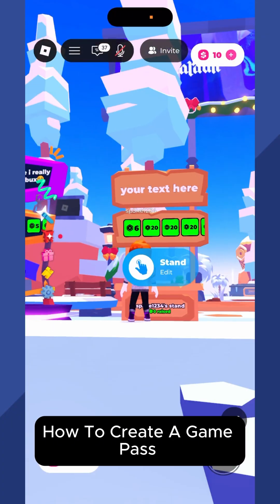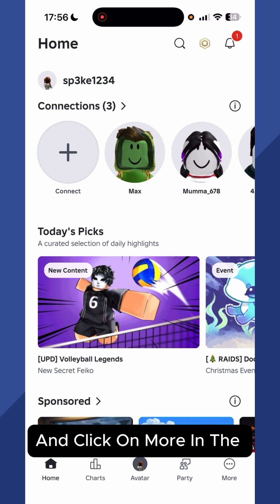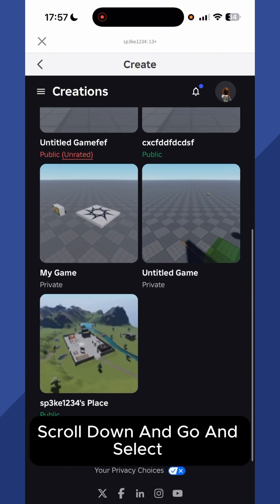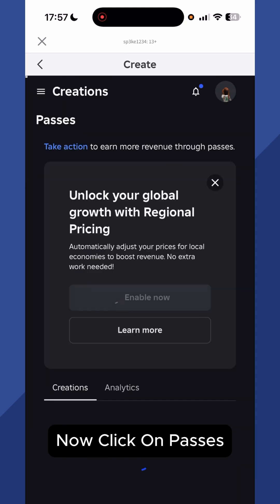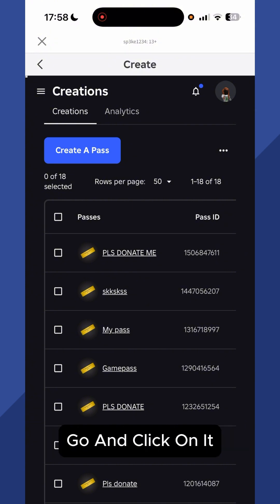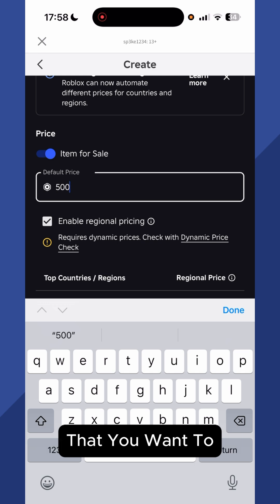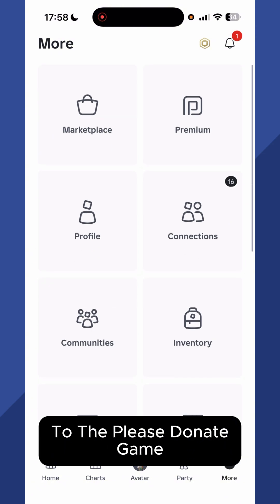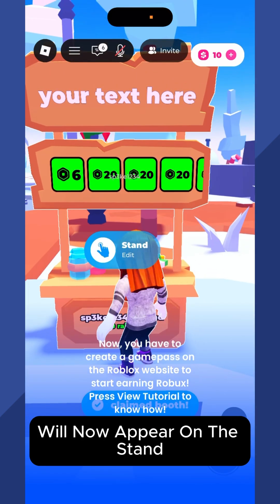How To Make Gamepass In Pls Donate In 2026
In this video, you’ll learn how to make a Game Pass in Pls Donate on Roblox in 2026. We explain how to create a pass, set a price, and link it to your donation stand. This allows other players to donate Robux to your account properly.